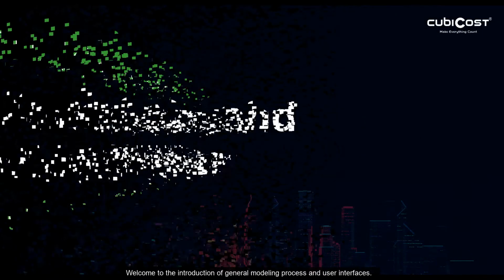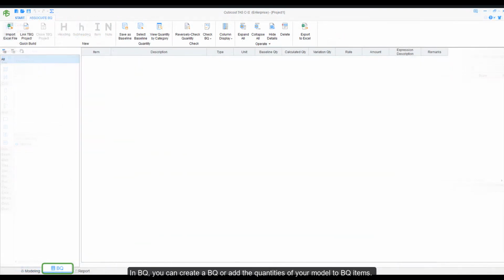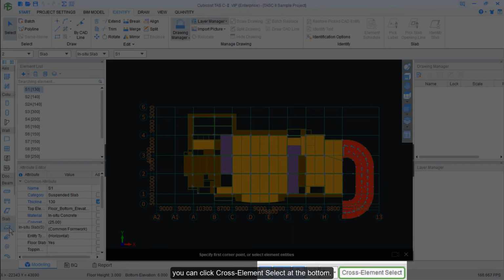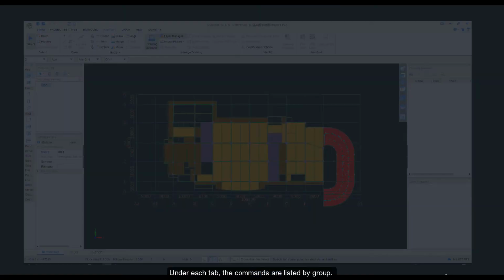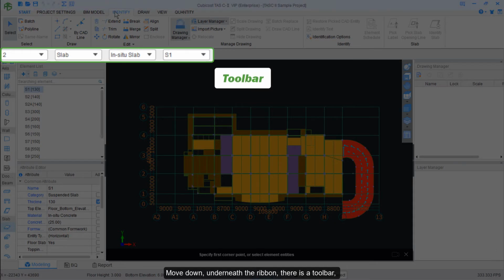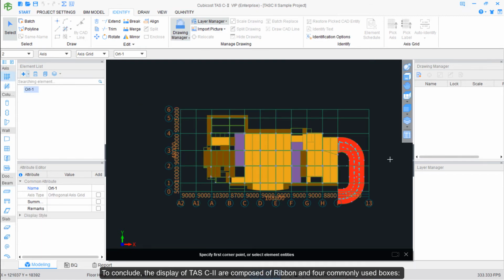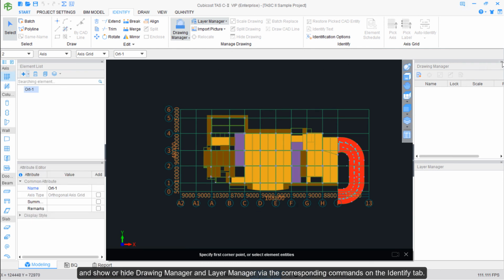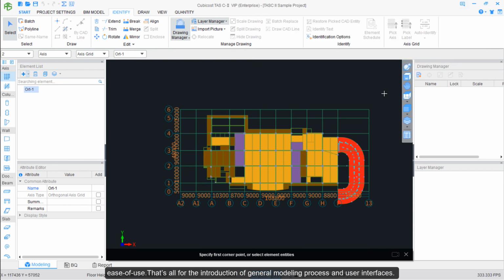1 User Interface 2020